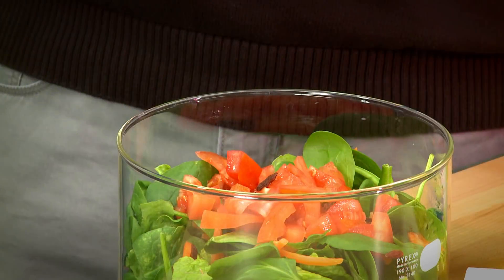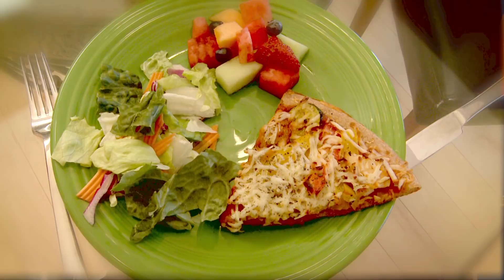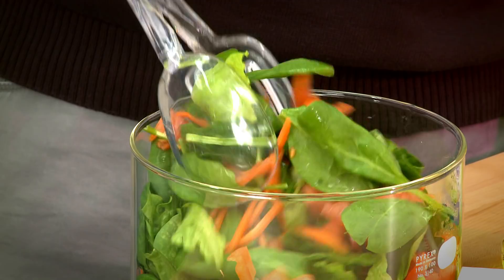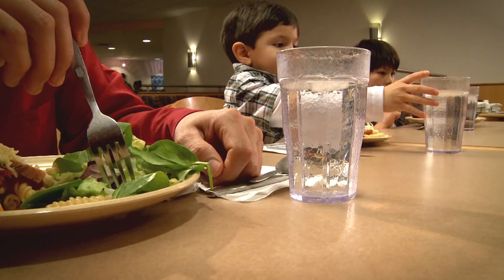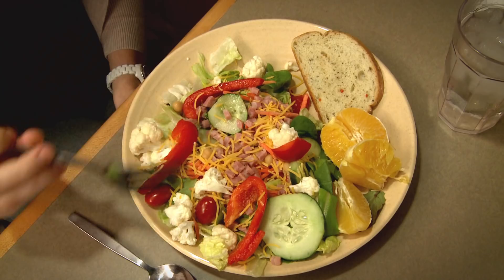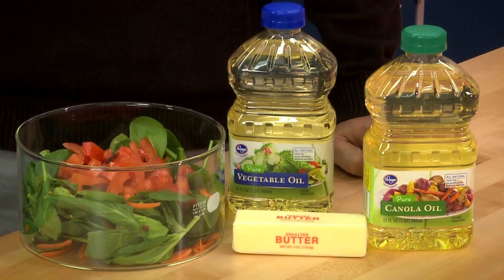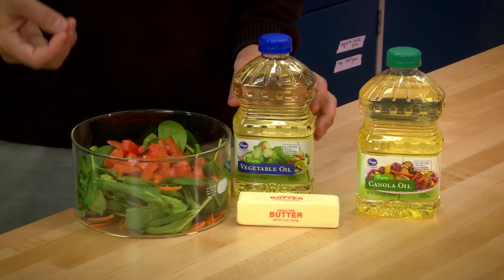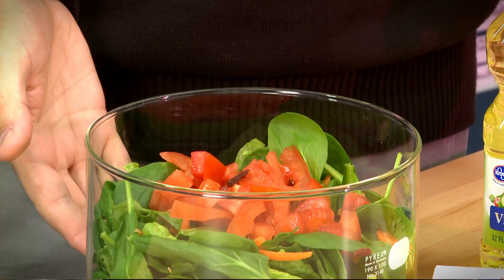Researchers Study Salad Nutrition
Salad vegetables are chock-full of important vitamins and nutrients, but a Purdue University study shows you won't get much benefit without the right type and amount of salad dressing. In a human trial, researchers fed subjects salads topped off with saturated, monounsaturated and polyunsaturated fat-based dressings and tested their blood for absorption of fat-soluble carotenoids, which are compounds associated with reduced risk of several chronic and degenerative diseases. The study found that monounsaturated fat-rich dressings required the least amount of fat to get the most carotenoid absorption, while saturated fat and polyunsaturated fat dressings required higher amounts of fat to get the same benefit. "If you want to utilize more from your fruits and vegetables, you have to pair them correctly with fat-based dressings," said Mario Ferruzzi, the study's lead author and a Purdue associate professor of food science. "If you have a salad with a fat-free dressing, there is a reduction in calories, but you lose some of the benefits of the vegetables."